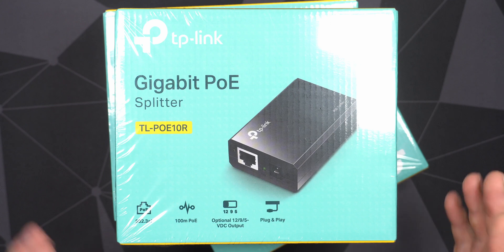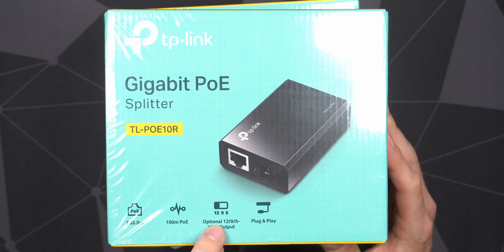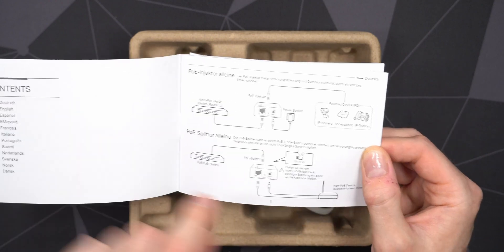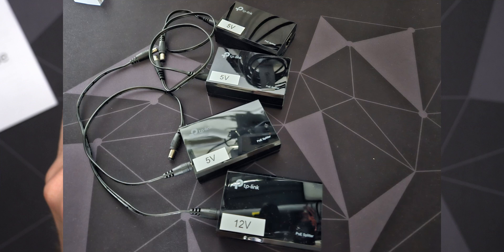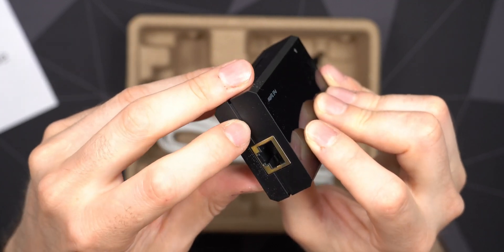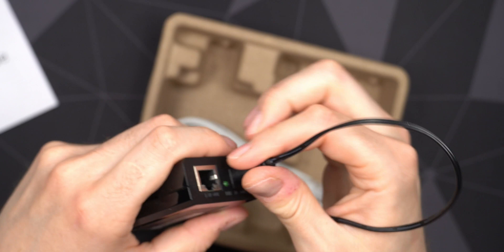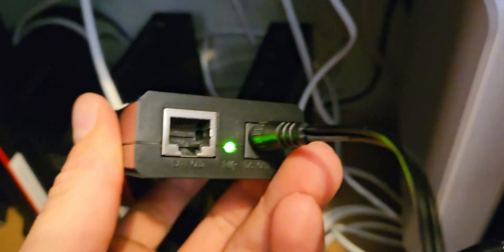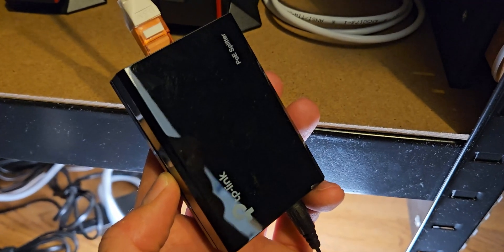TP-Link PoE Splitter (TL-POE10R): Unboxing, Closer Look & Test